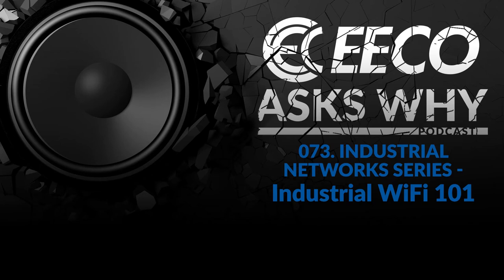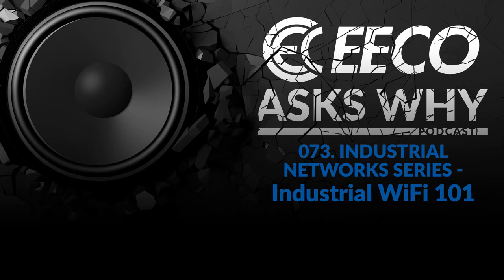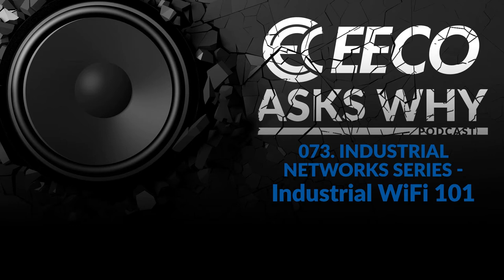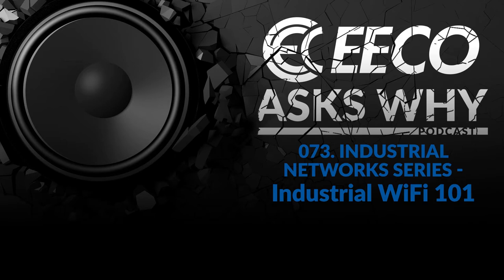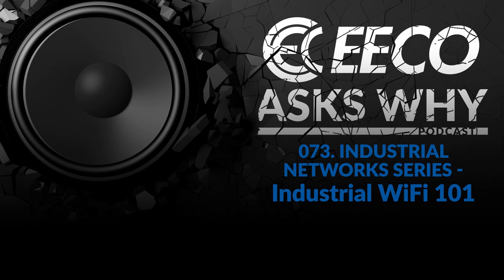073. Industrial Networks Series - Industrial WiFi 101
Scott McNeil is the expert in all things WiFi and does a phenomenal job of breaking down what exactly is industrial WiFi.  He walks thru the hardware and client requirements as there is a wide variety of things that impact a system and zoning in on the key objectives is key.  Connectivity is critical with an industrial WiFi system and ensuring that those that need access to the network can do so in a safe, reliable and secure environment.

The industrial environment can be challenging and reducing interference is important for a robust design.   Scott talks about some of the most challenging areas he's experienced with WiFi and items to explore on the plant floor. As smart manufacturing and industry 4.0 initiatives are becoming more and more prevalent a strong industrial WiFi design will ensure the data and processes that are important will be able to operate as desired as industry continues to grow in the future.

Scott is a passionate engineer and loves sharing his expertise around the topic of Industrial WiFi.  Be sure to follow Scott's blog where he digs deeper into these and other industrial networking topics.

Guest: Scott McNeil - Senior Network and Security Engineer at GPA
Host: Chris Grainger
Executive Producer: Adam Sheets